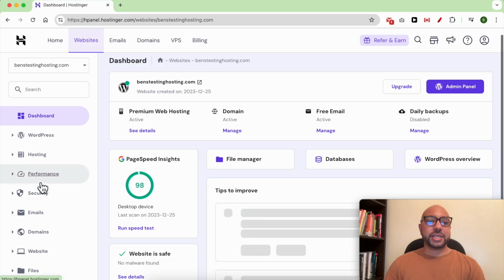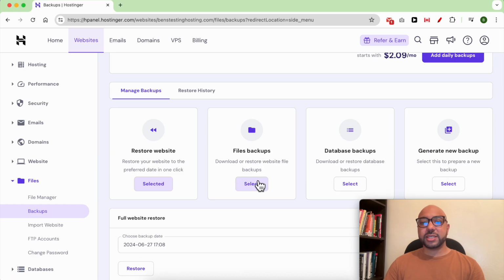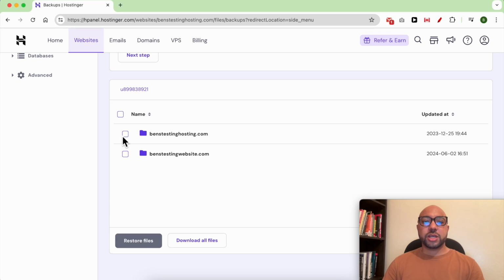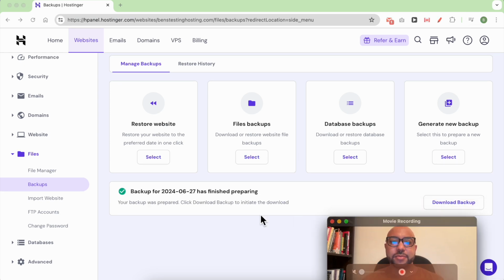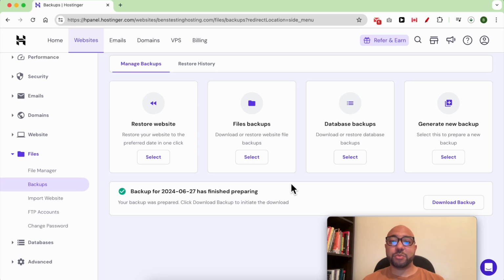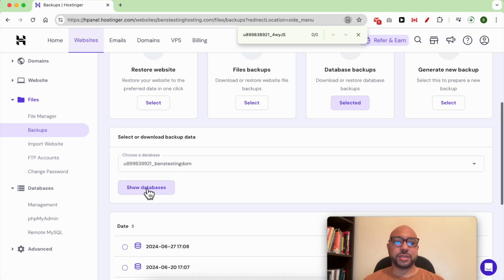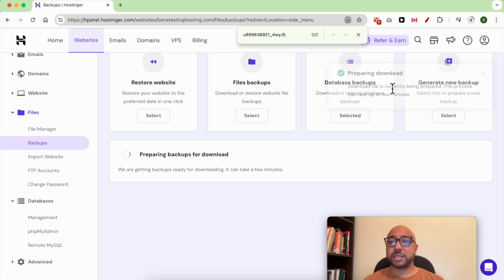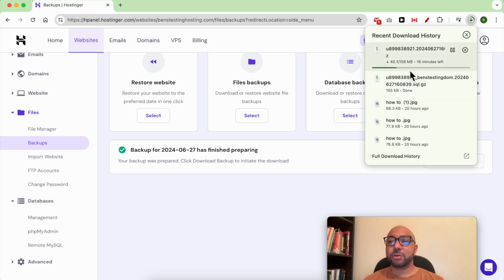How to Download Website Backup from Hostinger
In this video, I will show you how to download a website backup from Hostinger. Once you're inside your Hostinger account, go to Websites from the top menu, then click on the dashboard next to your website. From the left side menu, click on Files, then Backups. To download your website backup, click on Select under Files. From the dropdown menu, select the date you want a copy of, and click on Next Step. Check the website you're interested in, and click on Download All Files. As you can see, Hostinger is preparing a copy for you to download. After a few minutes, my backup was prepared. Now, just click on Download Backup, and it is now downloading.

To download a copy of your database, click on Select under Database. Now, select your database that you want to download, and click on Show Databases. Select the date you're interested in, and click on Download. My database download is preparing. As you can see, my database backup is now prepared. All I need to do to download it is to click on Download Backup.

This is how to download a website backup from Hostinger. Don't forget to check out my two free online courses on Hostinger hosting and WordPress management, and using Hostinger website builder.